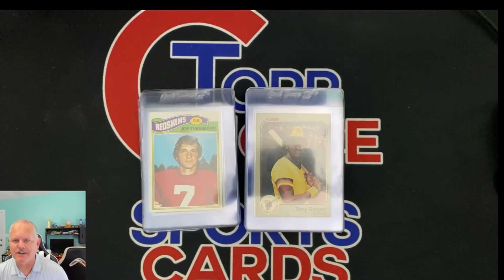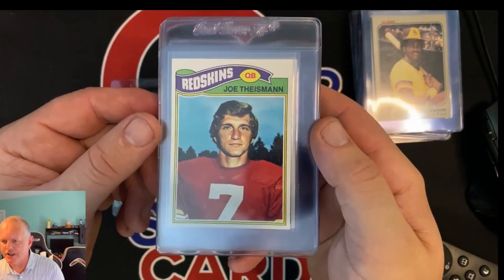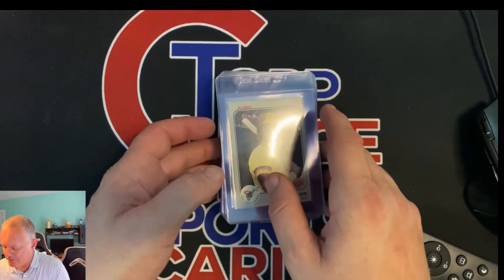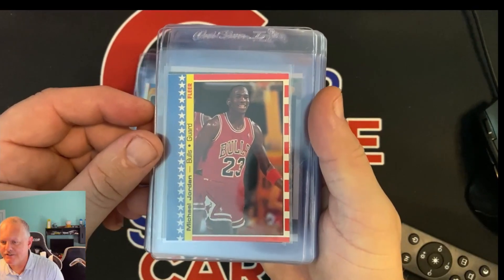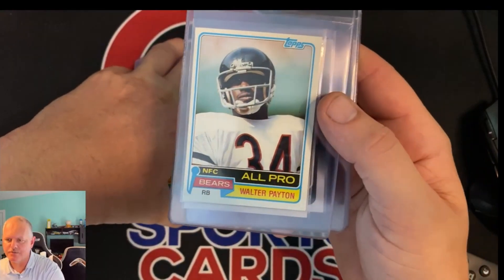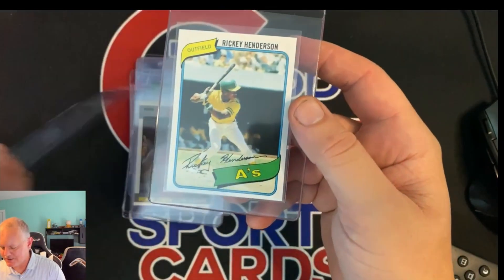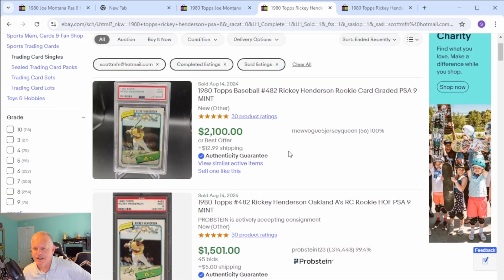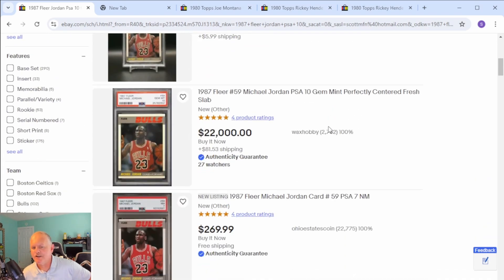SENDING OFF THESE VINTAGE AND HOF ROOKIES TO PSA AND SGC